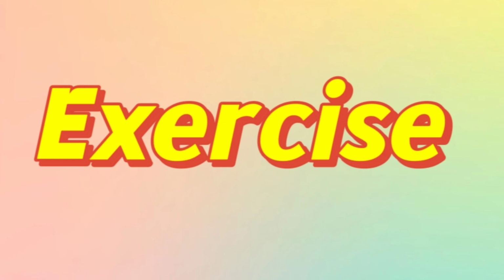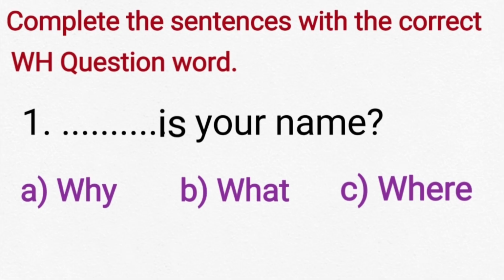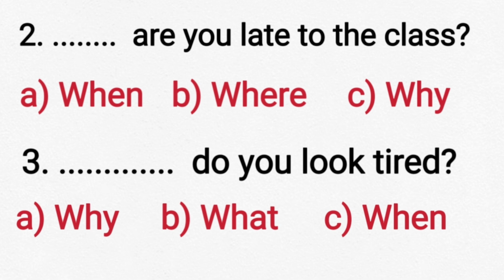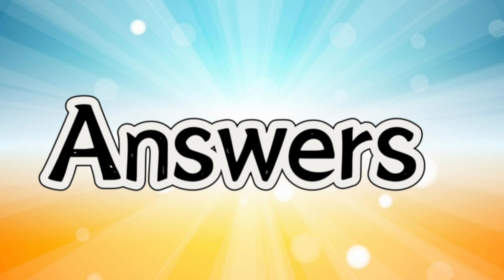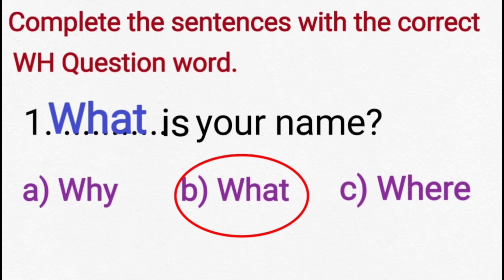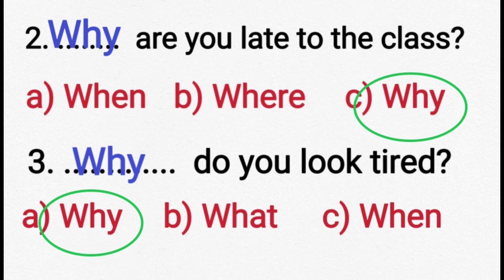Demystifying WH Question ❓دليل كلمات الإستفهام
Explore the question words with our new video! We present you with a simple and straightforward guide to WH question words: What, Where, When, Who, and Why. Learn how to use them easily and enjoy a deeper understanding of questions. Join us on this simple and fun educational journey!"

"اكتشف جمال كلمات السؤال مع فيديونا الجديد! نقدم لك دليلًا سهلًا ومبسطًا حول كلمات الاستفهام: ما، أين، متى، من، ولماذا. تعلم كيفية استخدامها بسهولة واستمتع بفهم أعمق للأسئلة. انضم إلينا في هذه الرحلة التعليمية البسيطة والممتعة!"